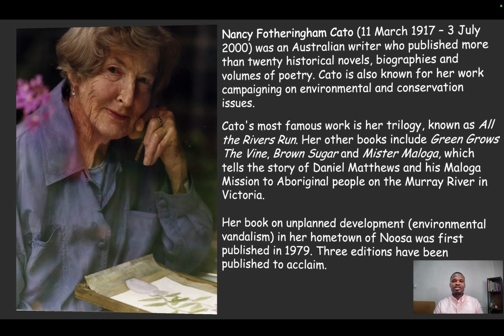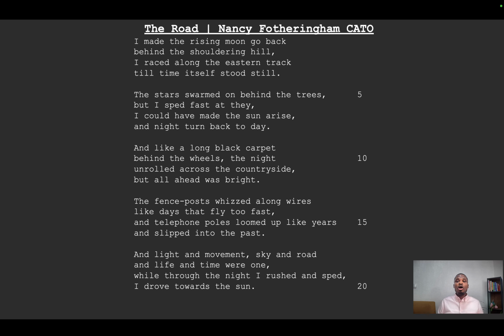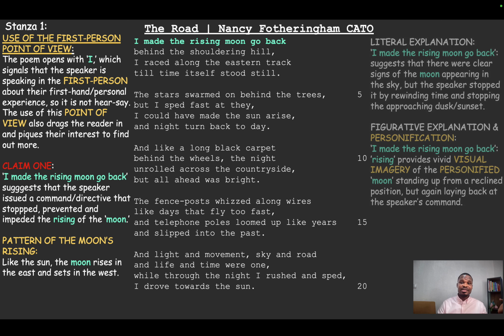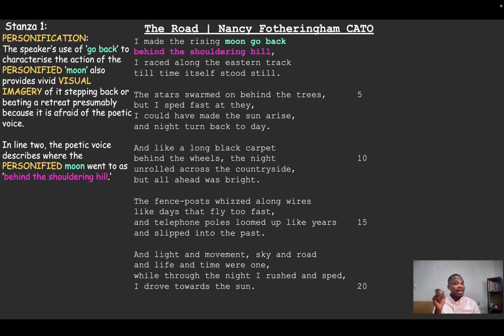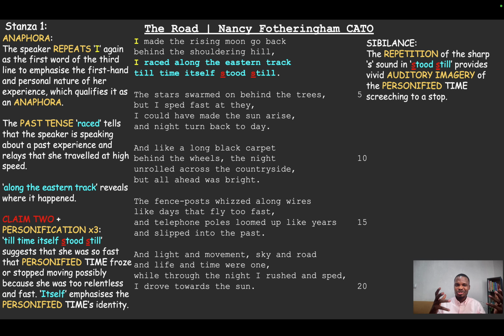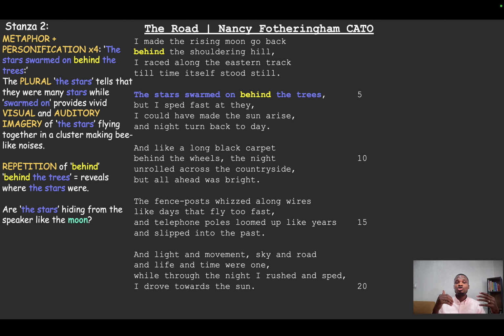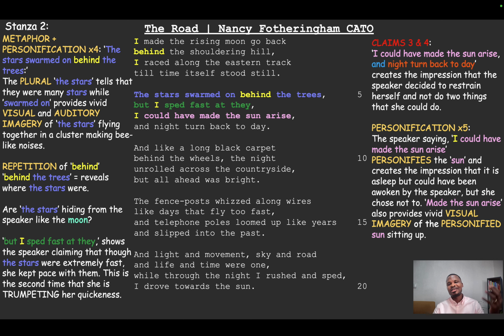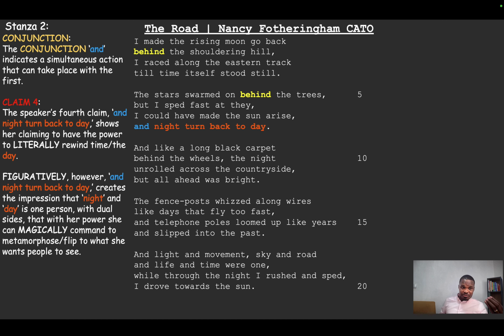Sample Detailed Analysis of Nancy Fotheringham Cato’s 'The Road'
This is a sample analysis of Nancy Fotheringham Cato’s poem, 'The Road.'

For the complete course that contains predicted GCSE/IGCSE questions, sample grade 9/A* essays on this poem and the analysis of the other fourteen poems,

Furthermore, for 1-on-1 or group lessons in all four components [poetry, prose, drama & unseen paper] for AQA, OCR, Eduqas, Edexcel, etc. and AS and A-level, reach me on or email me @